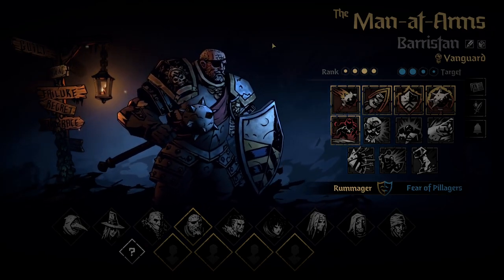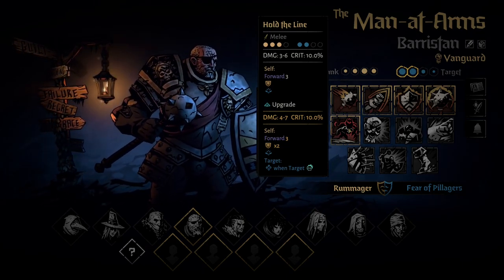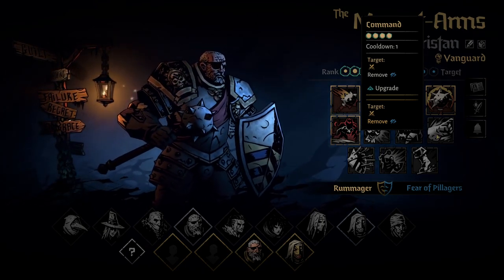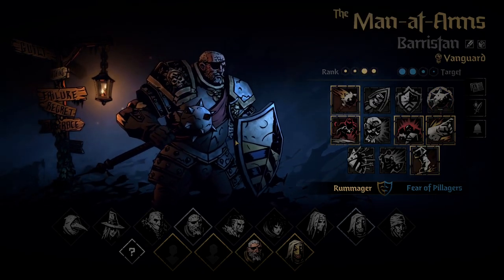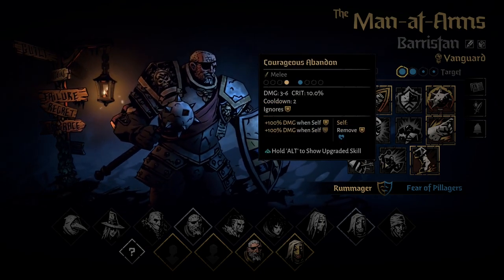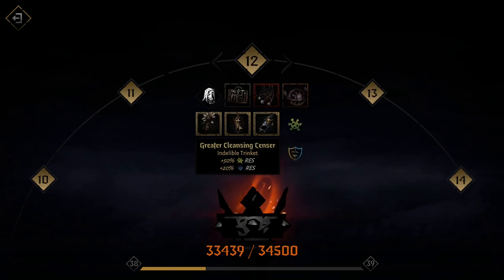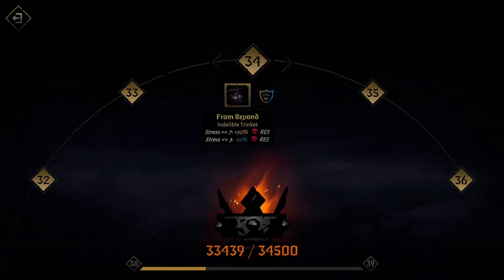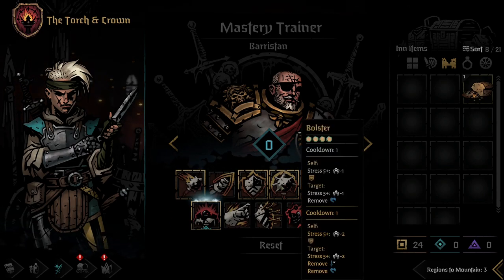THE MAN AT ARMS - Full Guide / Build - How to Play? - Darkest Dungeon 2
Vanguard Man-At-Arms - Riposte, Crush, Self Sustain, Stress Heal - Position 1 and 2
Sergeant Man-At-Arms - Bolster, Tank, Buffer, Debuffer - Position 3 and 4
Bulwark Man-At-Arms - Stun, Self Sustain, Stress Heal, Shield dmg, huge crits - Position 1,2,3

Darkest Dungeon 2 - Full Man-At-Arms Guide / Build
Learn to Play Man-At-Arms.
Darkest Dungeon 2 Guide.
Darkest Dungeon 2 Build.
Man-At-Arms - Darkest Dungeon 2 - Full Build and how to play Man-At-Arms.

Darkest Dungeon II is a roguelike road trip of the damned. Form a party, equip your stagecoach, and set off across a decaying landscape in a last gasp attempt to avert the apocalypse. The greatest dangers you face, however, may come from within...

00:00 What is Man at Arms?
01:09 Crush Vanguard Man at Arms
01:34 Rampart Bullwark Man at Arms
02:13 Defender Vanguard/Bullwark/Sergeant
02:49 Bolster  Vanguard/Bullwark/Sergeant
03:31 Hold The Line  Vanguard/Bullwark/Sergeant
04:06 Bellow Map 2 and beyond Sergeant/Bulwark
04:53 Retribution Vanguard/Bullwark/Sergeant
06:16 Command Vanguard/Bullwark/Sergeant
07:18 Stand Fast and Courageous Abandon Bullwark
09:02 Strategic Withdrawal Vanguard/Bullwark/Sergeant
10:46 Vanguard Man-At-Arms
12:02 Sergeant Man-At-Arms
13:31 Bullwark Man-At-Arms
14:37 Hero Shrines Upgrades
15:11 First Upgrade per SubClass
15:40 How to Play Man-At-Arms?
17:28 Good Trinkets
24:44 Low Tier Trinkets
26:07 Respite/Inn Buffs and Items
27:24 Mastery Trainer
28:45 Outro